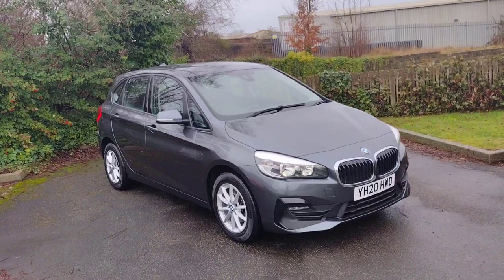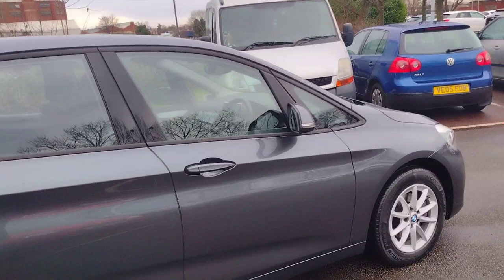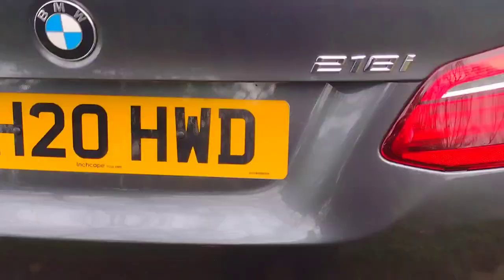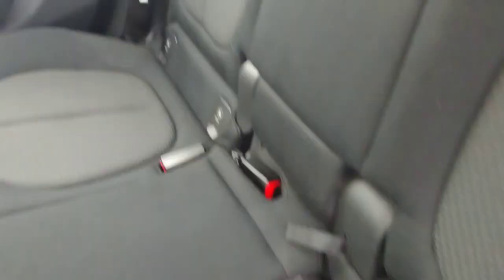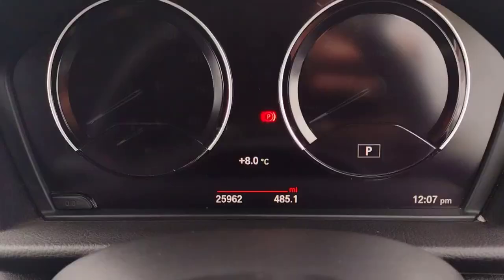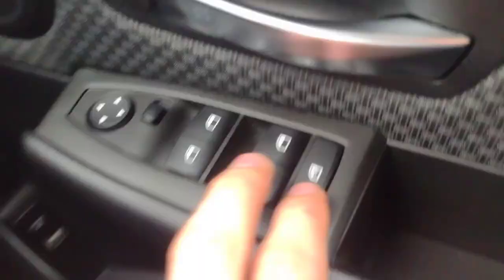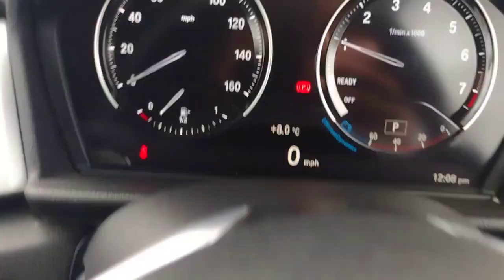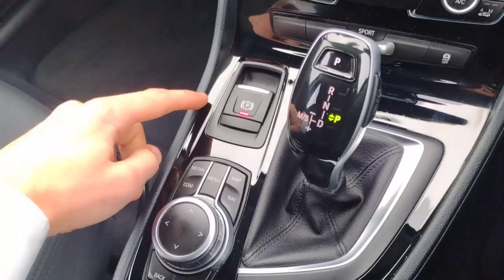*SOLD* BMW 2 SERIES 218i SE 5dr Step Auto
Hello and welcome to DM Keith Skoda Wakefield. Here we are showing you around this lovely BMW 2 SERIES 218i SE 5dr Step Auto (YH20 HWD) which we have in stock for you today.